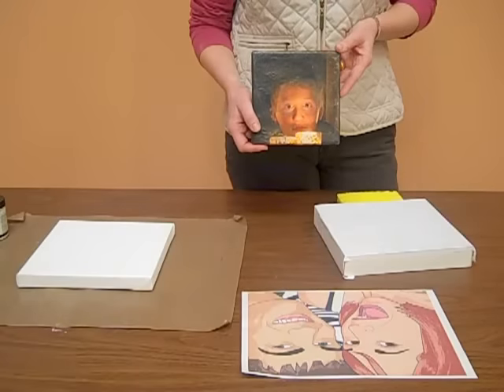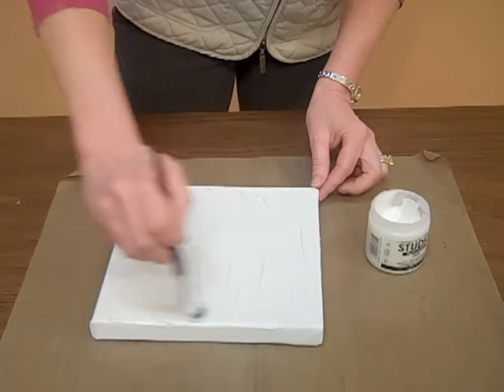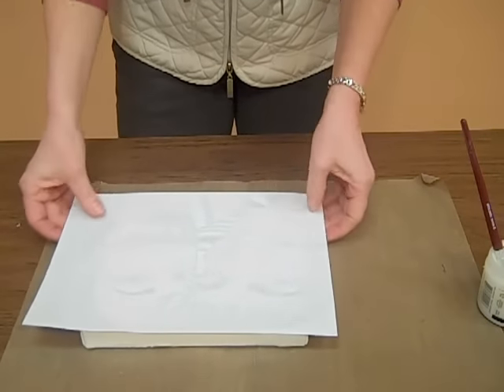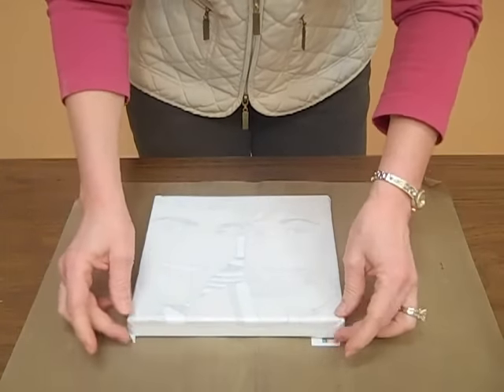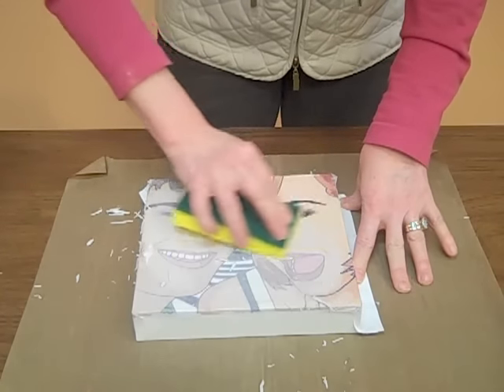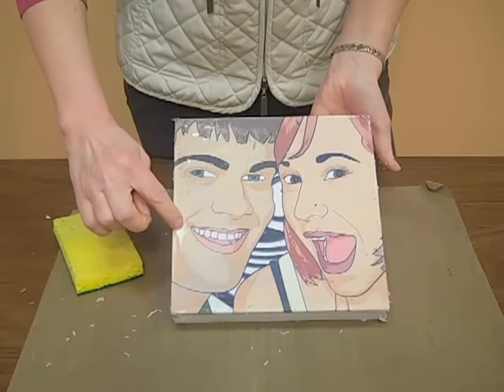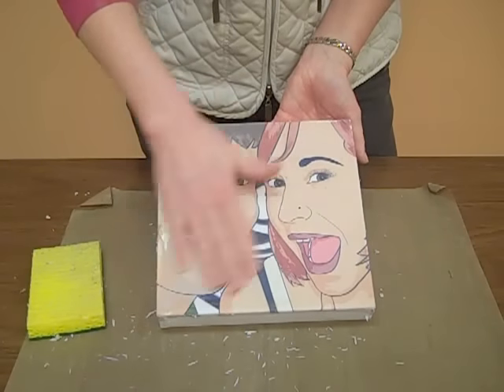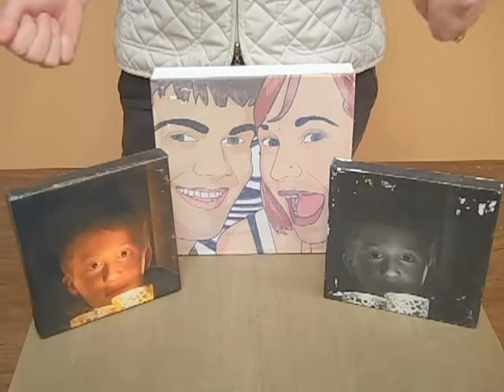How to Transfer a Photo to Canvas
Christy will show you how to transfer a photo to a canvas using Ranger Multi Medium and an ink jet printer.

UPDATE: We may no longer carry some of the products used in this video.  We continually upgrade our selection of craft supplies, so it’s best to come into our store or call to see what other products could be used to accomplish the same or better result.